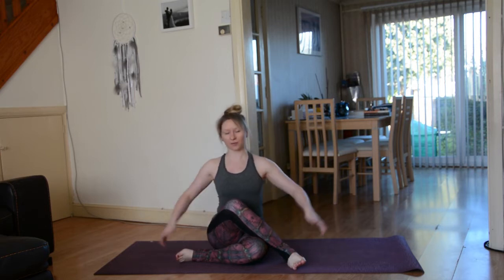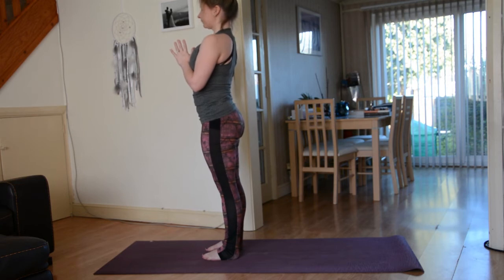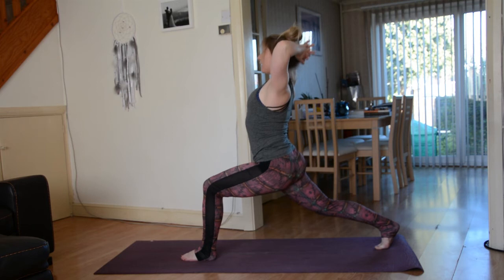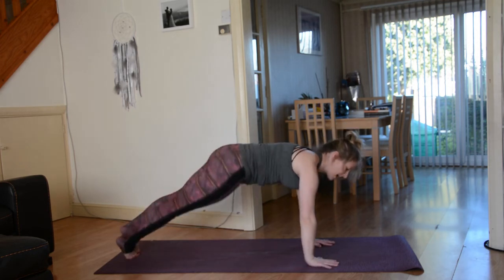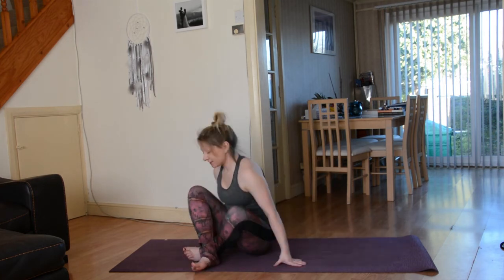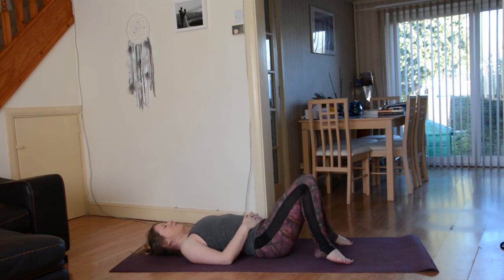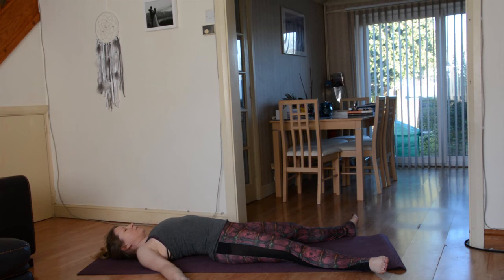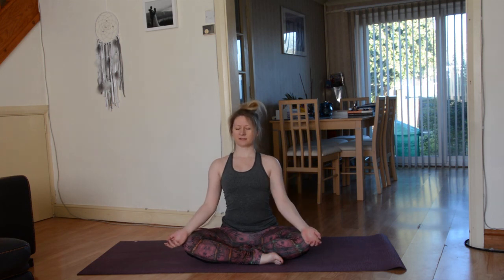40 Minute Feel Good Yoga for Hips and Chest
This is an instructional 40 minute yoga video for hips and chest. Perfect for the morning to open up the body or as an escape from your desk. As always be easy in your body, move in a way that feels good and honour how you feel. ENJOY!

Downloadable Yoga Classes:
Coming soon!